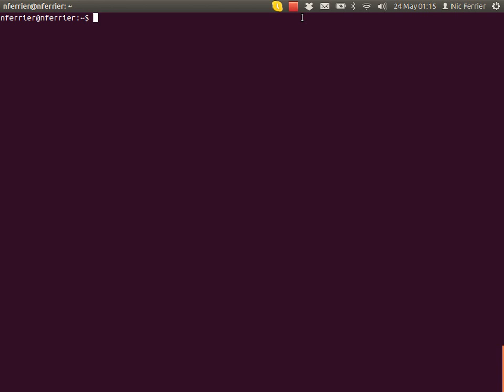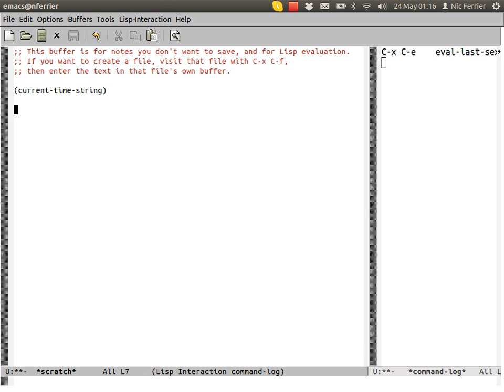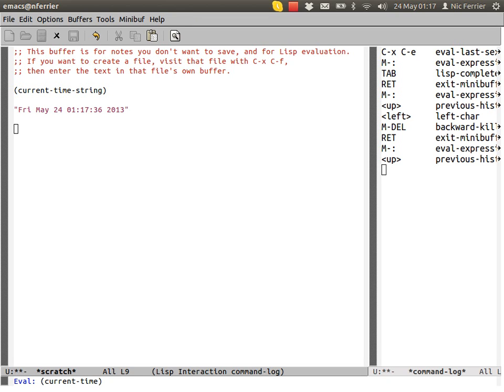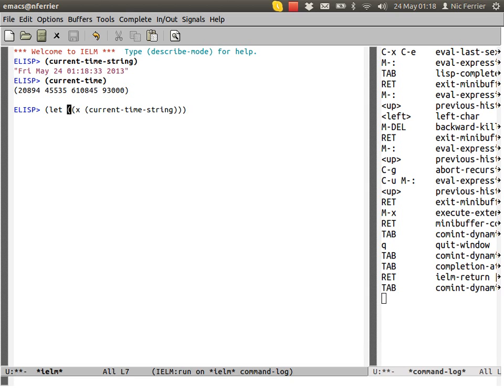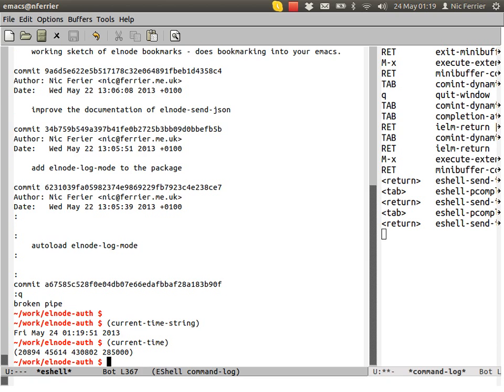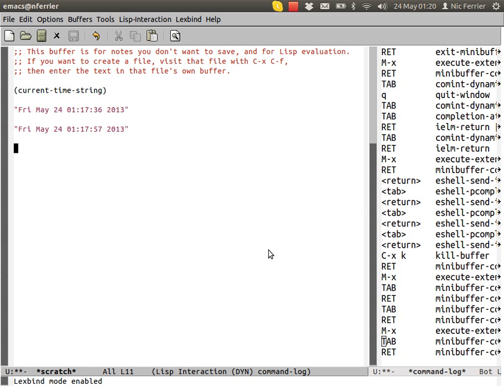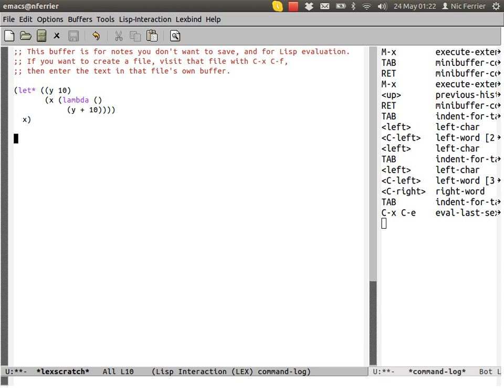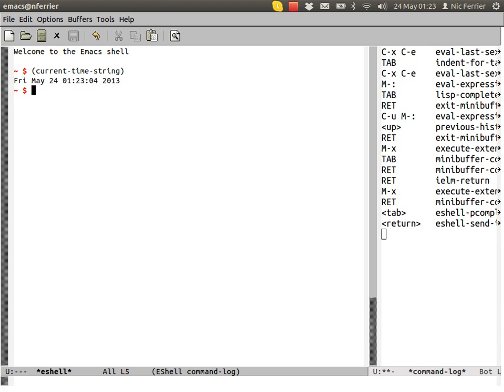Evaluating Lisp expressions inside Emacs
This is a short screencast on how to evaluate expressions inside EmacsLisp.

C-x C-e
M-:
C-u M-:
M-x ielm
M-x eshell
M-x lexbind-lexscratch